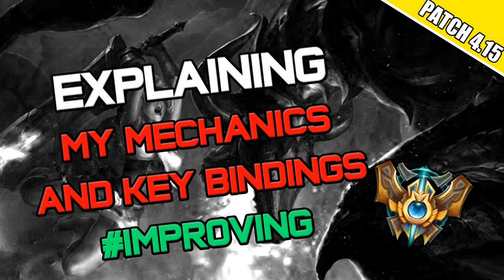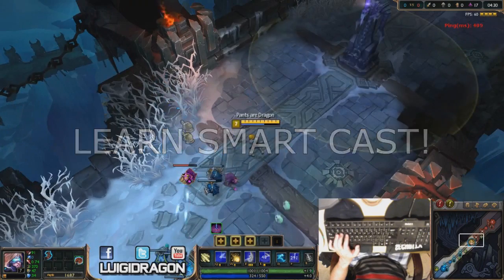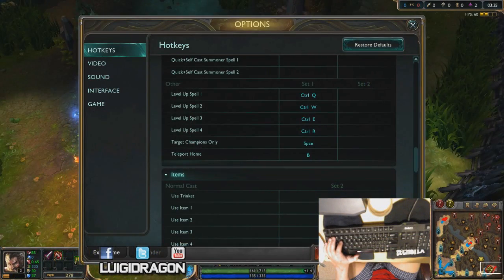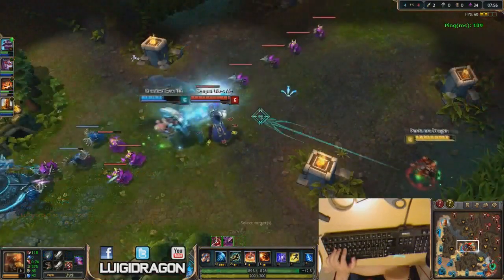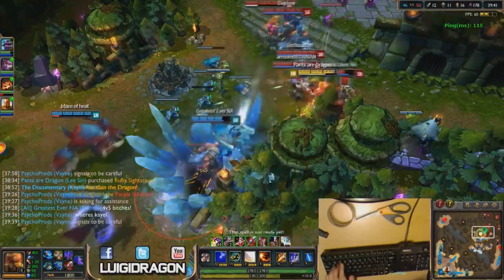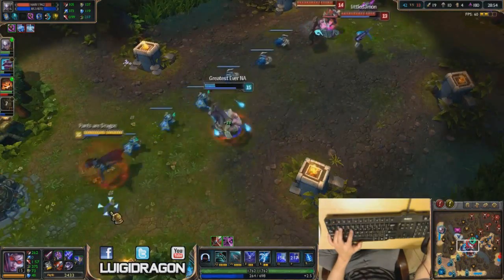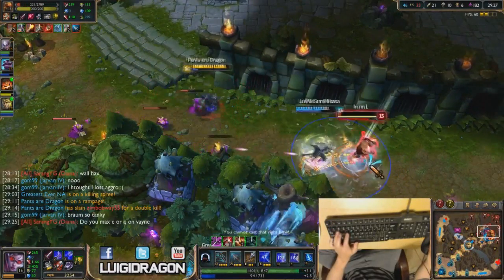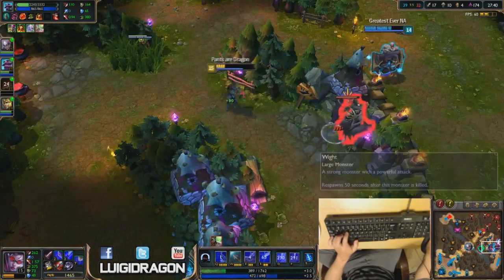✔ HOW TO PLAY - Challenger Player explaining Mechanics & Key Bindings | League of Legends | Season 4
Pretty simple, isn't it? Probably the same way you play except I just hold shift and cast spells.

Don't copy the way I play, play how you would prefer and what's best for you.